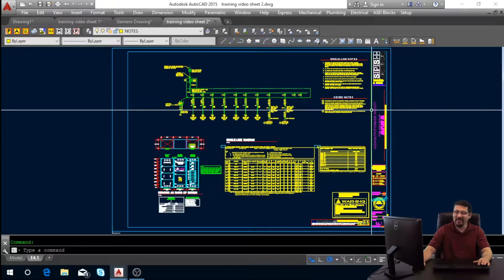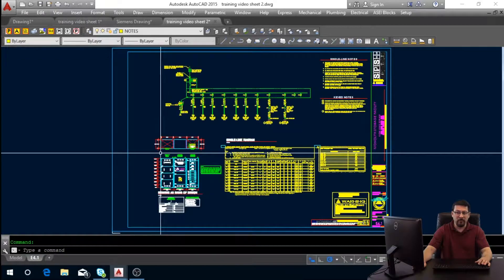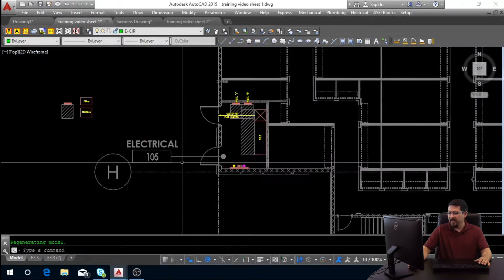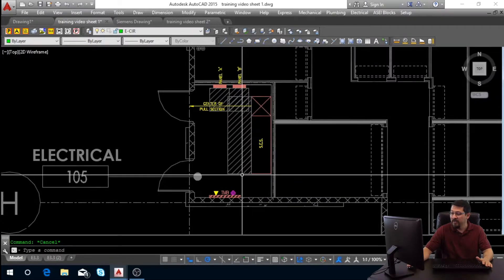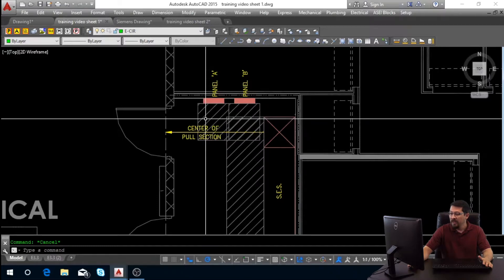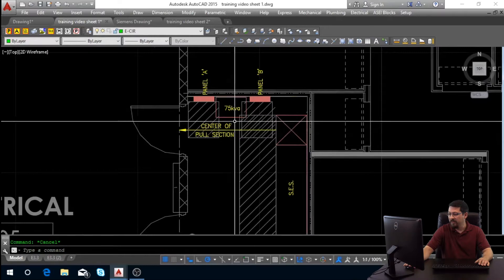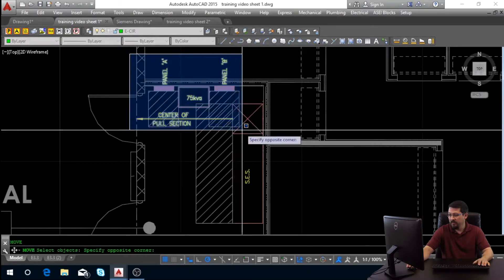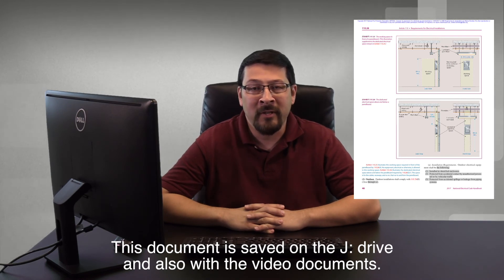Enlarged SES Rooms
Sr. Electrical Designer Shane Rubira shows how to correctly design an enlarged SES room, providing the necessary clearances for the subsequent utility connections.